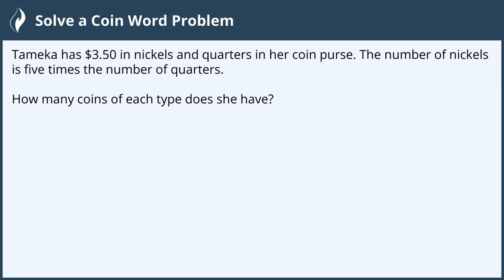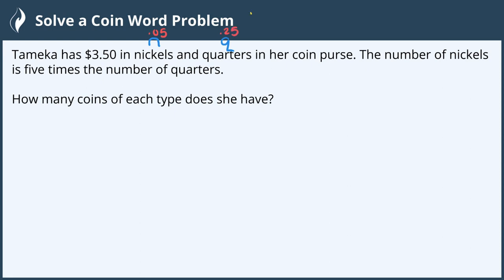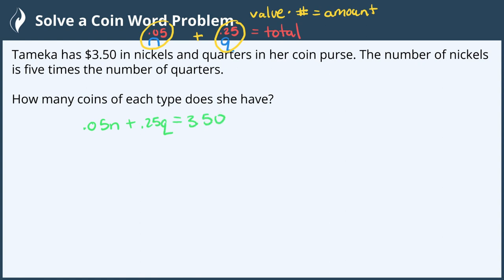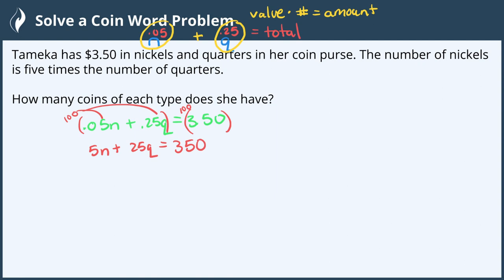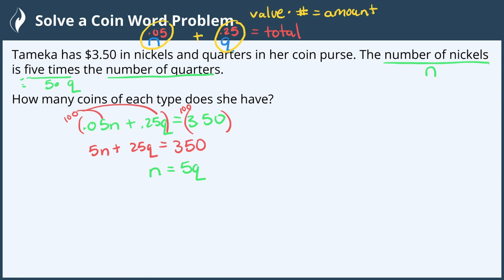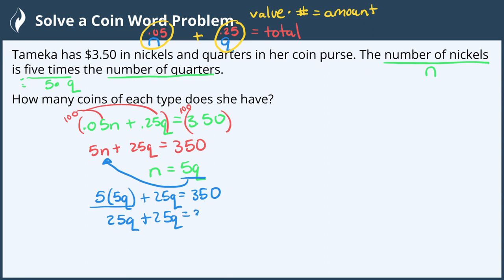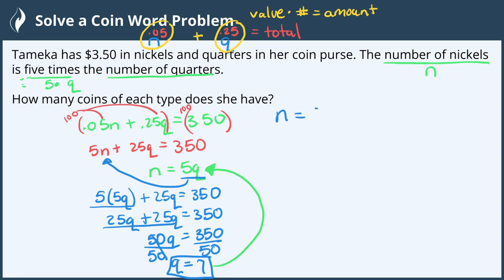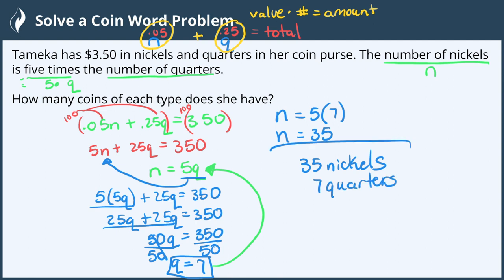Solve a Coin Word Problem - 9